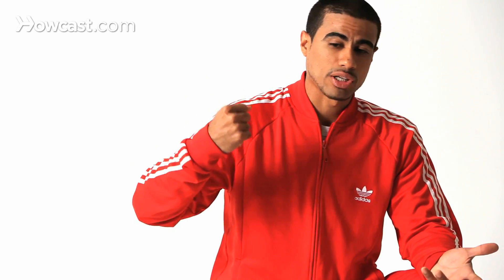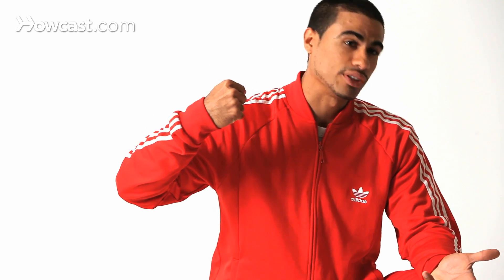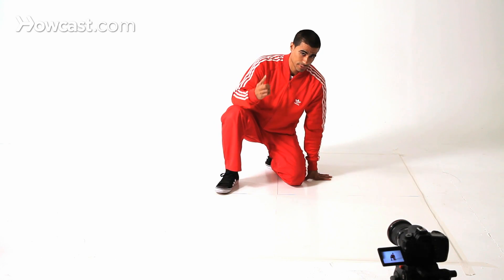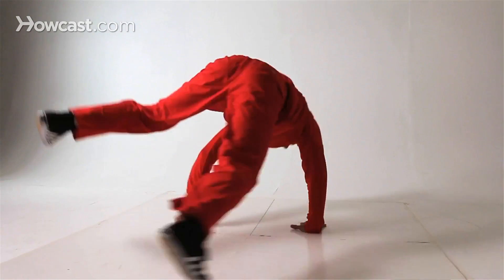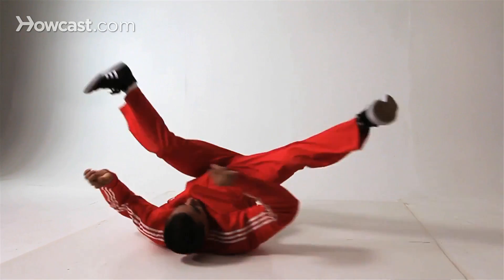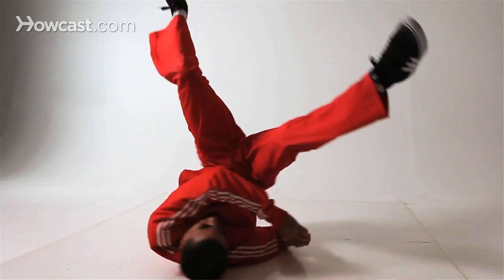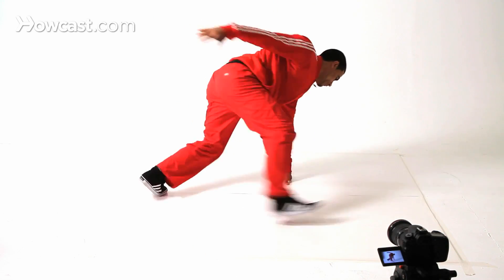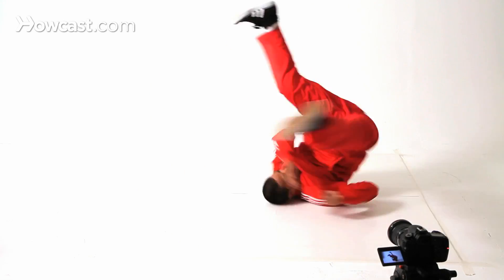How to Do a Shoulder Spinout | Break Dancing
Welcome to how to do a shoulder spin, out or reverse shoulder spin.

Alright this is a little bit more difficult. I hop you guys have been working on your back spins because you need your back spins for this. Well, my technique at least.

Basically, you're going to use your second shoulder. If you windmills the first shoulder that you come into, your not using that one. That's a regular shoulder spin, that's in. Alright. So we're going to the second shoulder. So once you get onto the second shoulder you also have to you know make sure you know how to do a shoulder freeze, okay. We're going to go for a back spin and then as soon as the second shoulder comes around you're going to hop on to it and get, use your head slightly, and your going to put your shoulders like this, alright? Or like that, like this, whatever you prefer. I prefer doing it like this. Alright, okay so here we go, shoulder spin alright, so you go in, jump up.